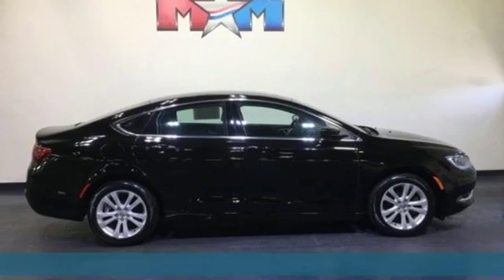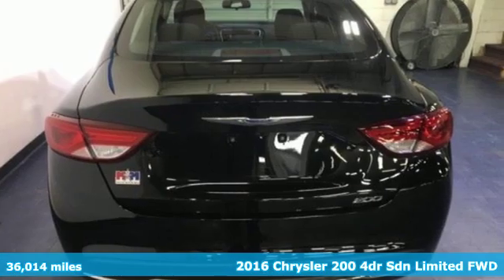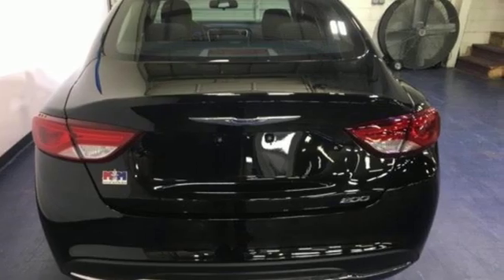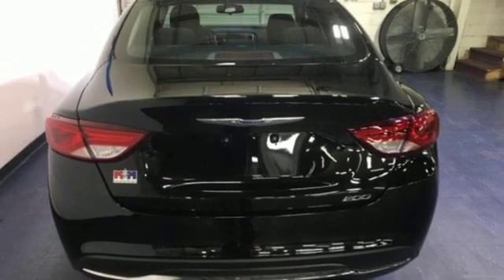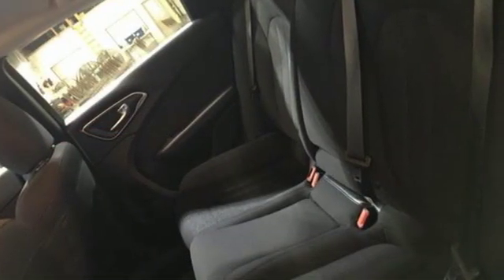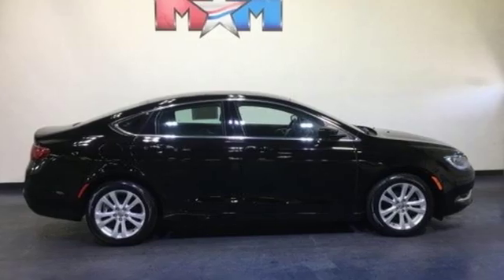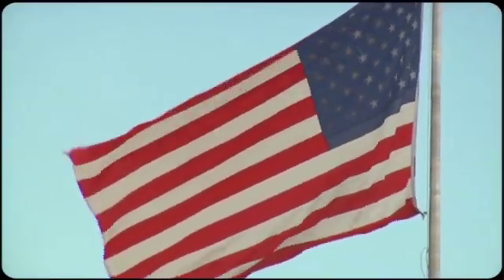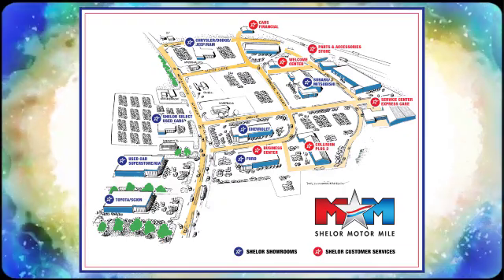Used 2016 Chrysler 200 Christiansburg VA Blacksburg, VA DC180283B - SOLD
Year: 2016
Make: Chrysler
Model: 200
Trim: 4dr Sdn Limited FWD
Engine: 2.4L 4 Cylinder Engine
Transmission: 9-Speed A/T
Color: Black Clearcoat
Interior: Black
Mileage: 36014
Stock #: DC180283B
VIN: 1C3CCCAB1GN124155
Limited trim. Nice, ONLY 36,014 Miles! FUEL EFFICIENT 36 MPG Hwy/23 MPG City! iPod/MP3 Input, Back-Up Camera, Keyless Start, Bluetooth, TRANSMISSION: 9-SPEED 948TE AUTOMATIC... ENGINE: 2.4L I4 MULTIAIR, Alloy Wheels. CLICK NOW!br /br /KEY FEATURES INCLUDEbr /Back-Up Camera, iPod/MP3 Input, Bluetooth, Aluminum Wheels, Keyless Start. MP3 Player, Keyless Entry, Steering Wheel Controls, Child Safety Locks, Electronic Stability Control. br /br /OPTION PACKAGESbr /ENGINE: 2.4L I4 MULTIAIR 50 State Emissions (Fleet), TRANSMISSION: 9-SPEED 948TE AUTOMATIC (STD). Chrysler Limited with Black Clearcoat exterior and Black interior features a 4 Cylinder Engine with 184 HP at 6250 RPM*. Serviced here, Originally bought here, New Tires, Local Trade-In. br /br /EXPERTS CONCLUDEbr /KBB.com's review says Steering is extremely precise and the handling is better than most in this class.. Great Gas Mileage: 36 MPG Hwy. br /br /WHO WE AREbr /At Shelor Motor Mile we have a price and payment to fit any budget. Our big selection means even bigger savings! Need extra spending money? Shelor wants your vehicle, and we're paying top dollar! br /br /Tax DMV Fees & $597 processing fee are not included in vehicle prices shown and must be paid by the purchaser. Vehicle information is based off standard equipment and may vary from vehicle to vehicle. Call or email for complete vehicle specific informatiobr / Chevrolet Ford Chrysler Dodge Jeep & Ram prices include current factory rebates and incentives some of which may require financing through the manufacturer and/or the customer must own/trade a certain make of vehicle. Residency restrictions apply see dealer for details and restrictions. All pricing and details are believed to be accurate but we do not warrant or guarantee such accuracy. The prices shown above may vary from region to region as will incentives and are subject to change.